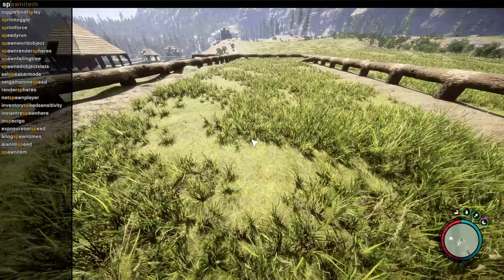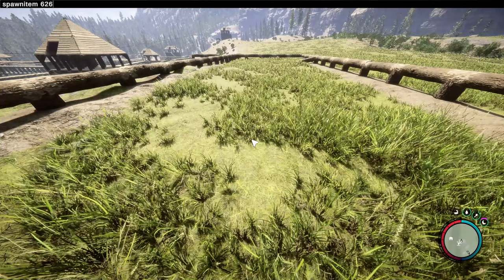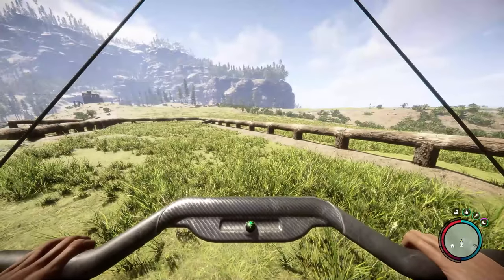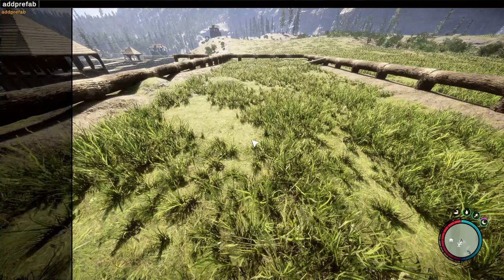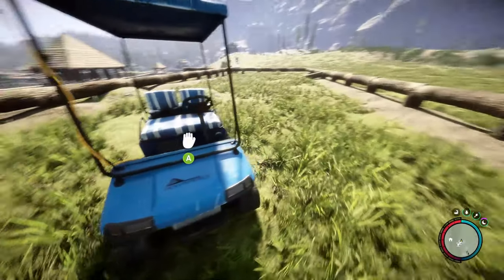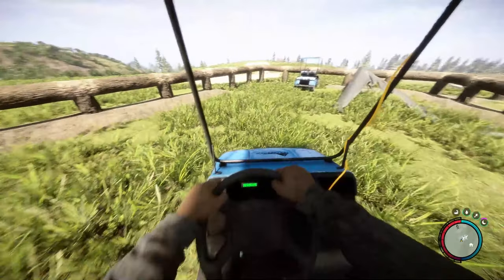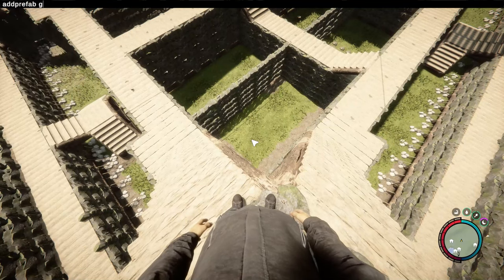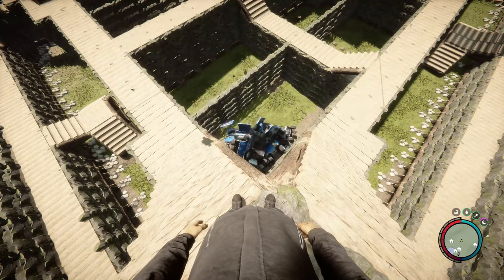How to Spawn All Vehicles Console Commands Sons of the Forest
All Vehicle Spawn Console Commands as of Patch 13 Sons of the Forest

To Use Console Commands:
Type
"cheatstick"
Then Press
"F1"

Knight V console command:
"spawnitem 630"

Hang Glider console command:
"spawnitem 626"

Golf Cart console command:
"addprefab golfcart"